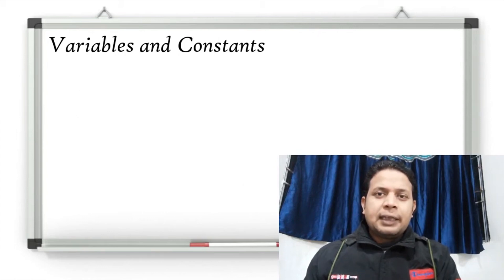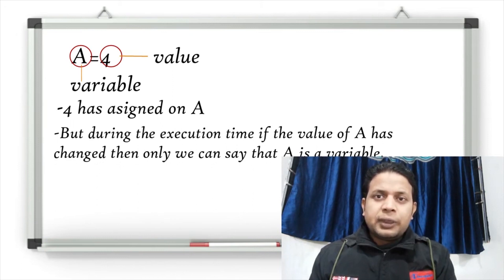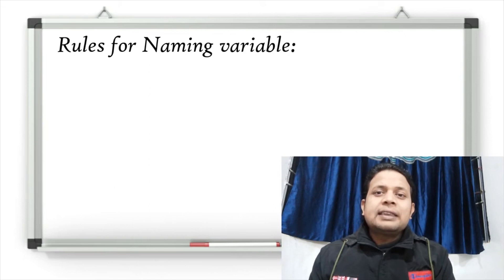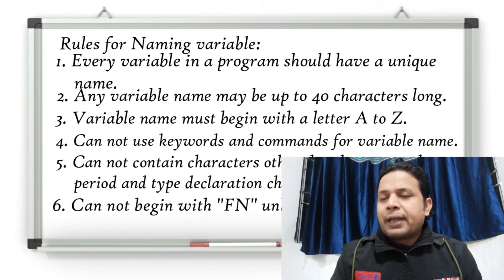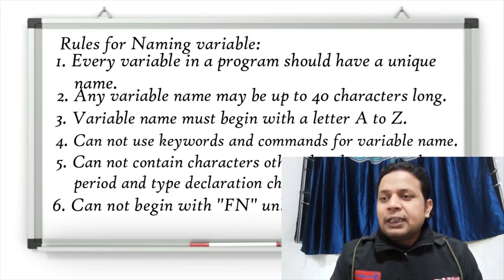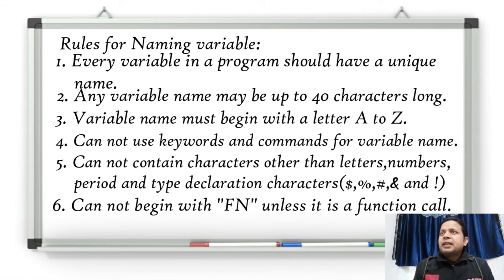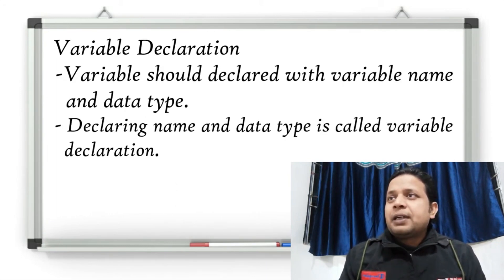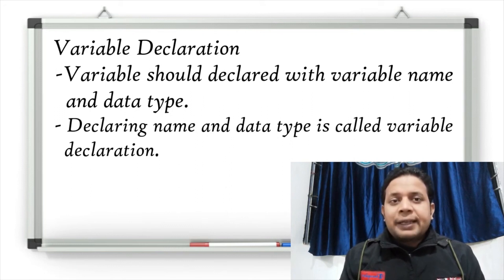QBASIC || Variable and Constant || A Complete Computer Guide || KD Production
QBASIC || Variable and Constant || Implicit & Explicit Declaration || A Complete Computer Guide || KD Production